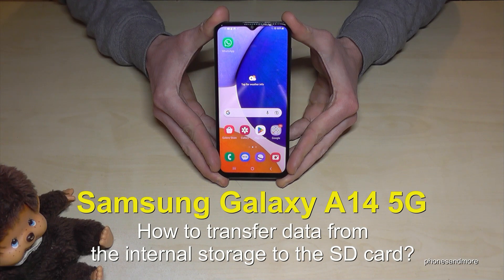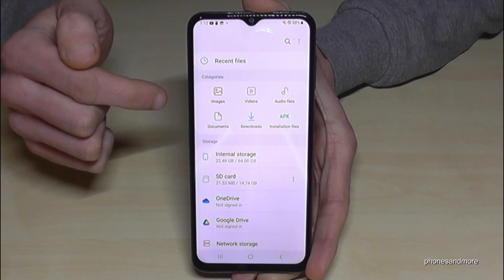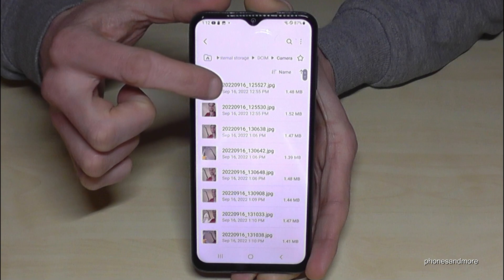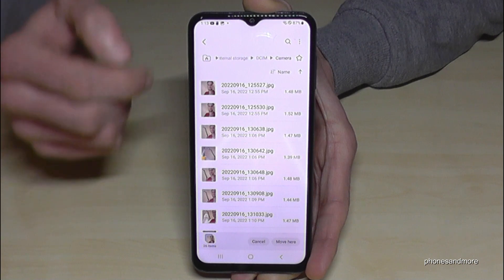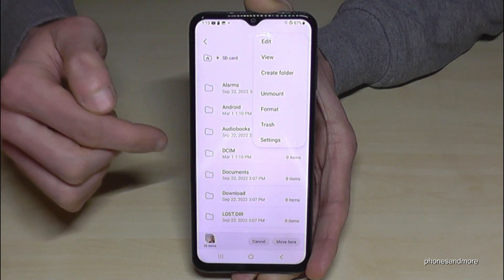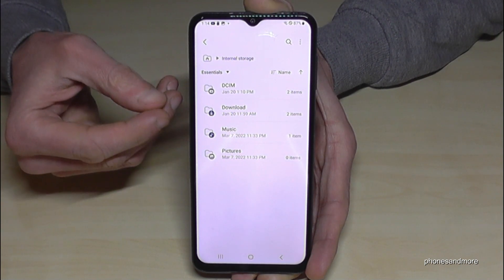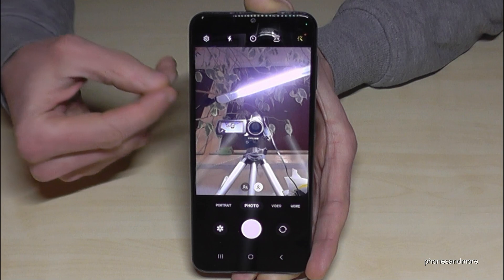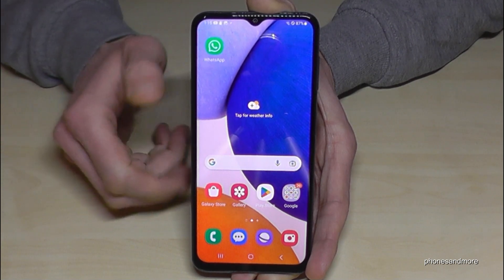Samsung Galaxy A14 5G: How to transfer data from internal storage to micro SD card?